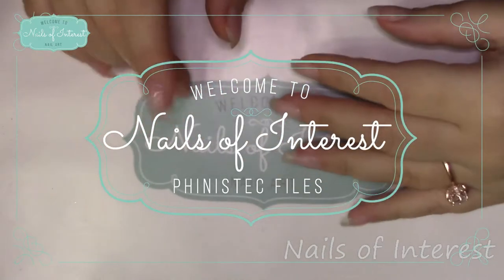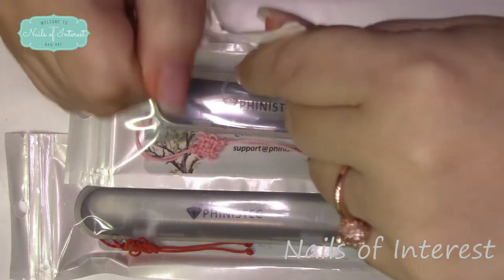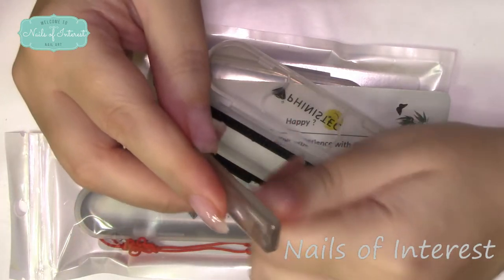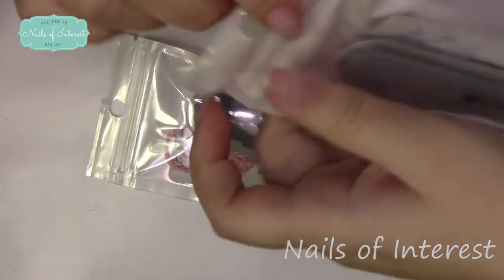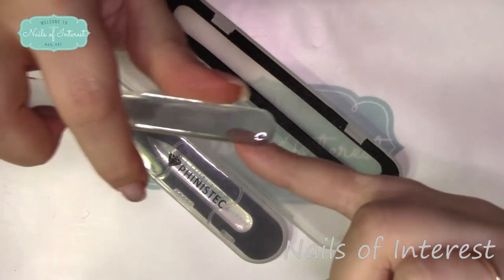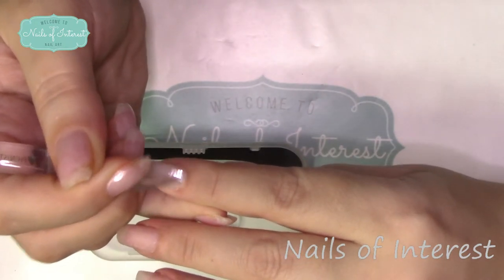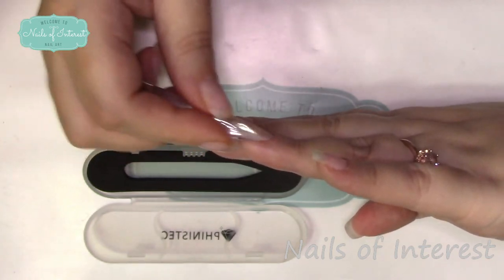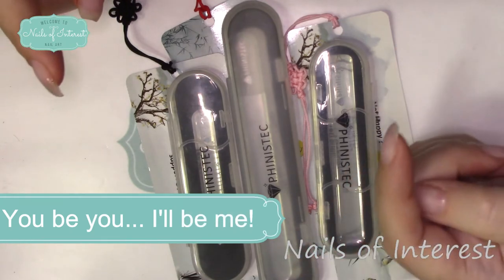Phinistec Crystal Files | Using A Crystal Nail File and Shiner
Using a 3 piece set of Phinistec crystal nail files! I do like these a lot they are also very pretty, packaged well, and durable as well as it's intended use, to file your nails of course! They can make your nails super shiny without products! You can file your nails without worrying about damaging your skin!

Thank you Shirley from Phinistec!

for Phinistec
Thank you to those who told me early!!

I still use Peeleze® peel off base coat
* My current nail lamp, everything in video cured in this (unless stated otherwise): SunOne UV/LED lamp link:
~ On amazon USA

10%CODE: NAILEDIT10
Companies I love and recommend!
5💜💖💜💖💜's
 Nail supplies like: reusable stencils, pallets, fine glitter, pigments,
glue gel, grip gel, and so much more:
~ 🌺She Modern
if you purchase form them let them know I sent you! I always pay for my Peeleze, but it's nice for companies to know where sales are from. 😊

Money saving codes and links: 🎉🎉🎉 Please use to help me out!! 😘All my (and any) links and $ saving codes can be found right here, (you can bookmark this for better updates😉):
Thank you to all who use my links and codes!! 😘😘😘
~  Modelones:
~ Yayoge
Applies discounts automatically!
📌Code: NOI17 to save 17% at:
~ Laguana Moon:
Double Dip NOI15 to save 15% !!! :
~  Born Pretty
~  Beauty BigBang
📌Save with code: H05IMX3THN
If I do not reply or 💖, I did not see comment!
I am just doing this as a hobby.  I will state in video, and text, when I am sent any products to try, but I will remain 100% honest! Provide updates on my reviews, as need, linked in original video's description.

NO "Amazon reviews"... some reason they didn't like my 100% honest reviews😢
only YouTube, social media, and other point of sales.

~ Relationship disclosure: I Have received several free PR samples etc. from those with a ~ including Modelones, She Modern, Yayoge, Beauty BigBang, Born Pretty,  Laguna Moon, The Nail Candy Shoppe, Azure Beauty, Aimeili, Melody Susie, Rossi Nails, Rosalind, Double Dip Nails.